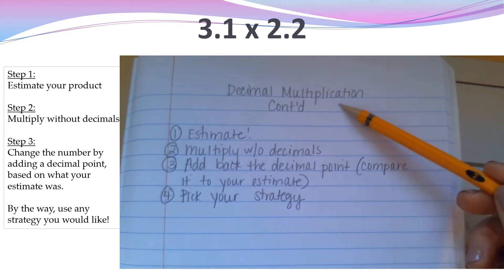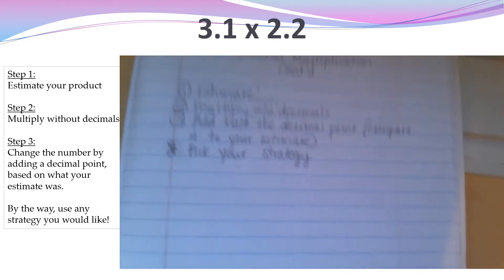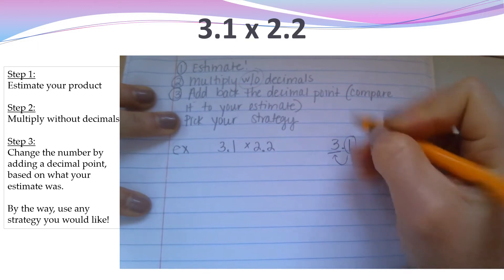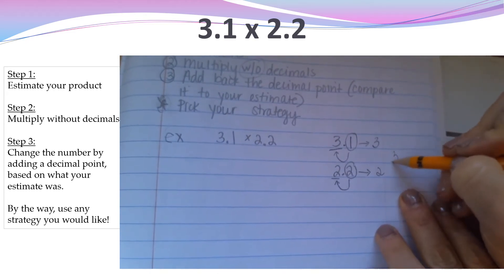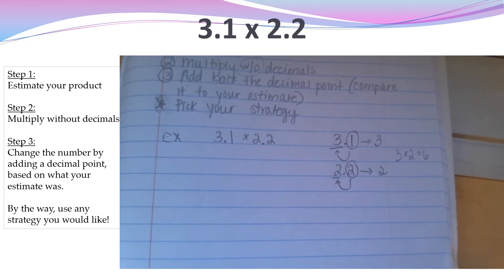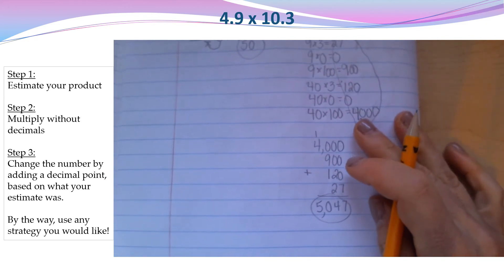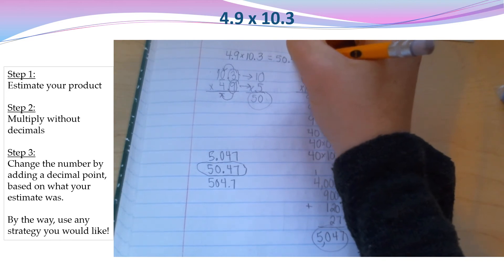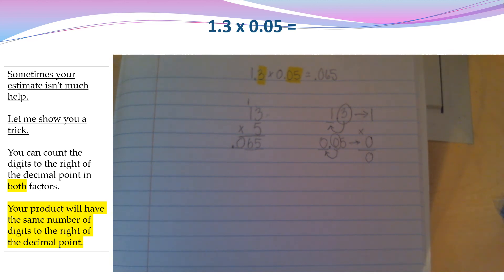Decimal Multiplication Notes